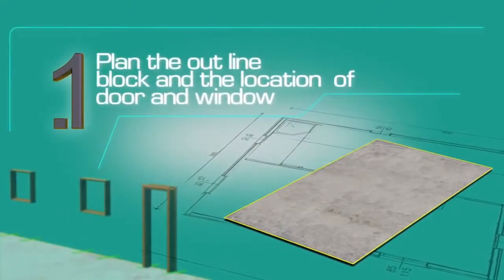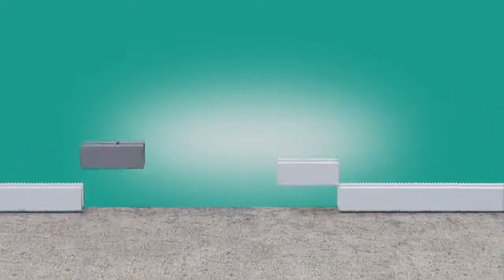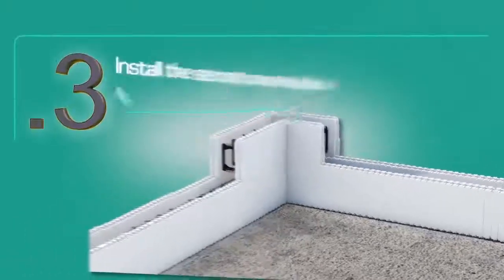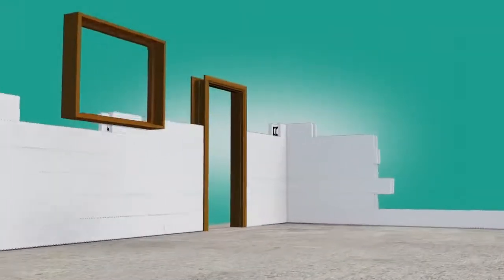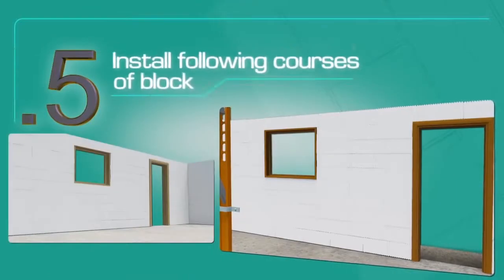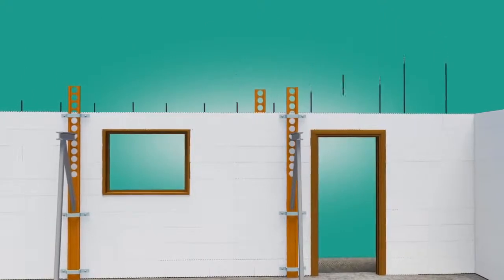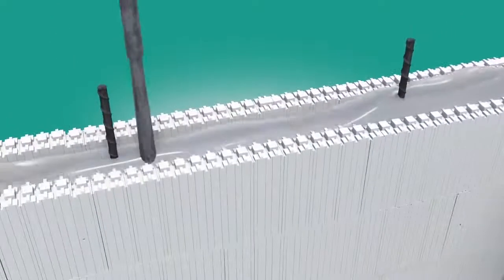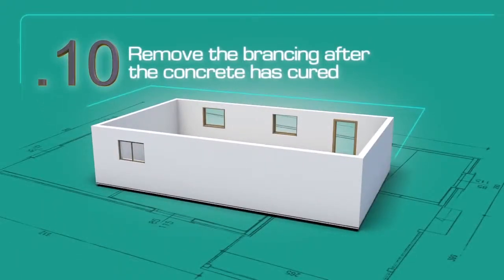ICF Eco Green Home Builder Costs Brisbane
Are you looking for information about Brisbane Highest Sustainable ICF Green Home Quotes?

Is it important for you to get the right details about Affordable Eco ICF High Performance Homes Brisbane?

Do you want to get info about Green Building Energy Efficient ICF Homes Brisbane Prices?

If you are looking to find the best Green Home Construction Brisbane - you are off to a good start...

When searching for the best expert info about Construction - Brisbane you will find plenty of tips and useful information here.

You are probably trying to find more details and useful info about:

- Affordable Eco ICF High Performance Homes Brisbane
- Best Rated ICF Energy Efficient Homes Brisbane
- Brisbane Highest Sustainable ICF Green Home Quotes
- Green Building Energy Efficient ICF Homes Brisbane Prices

Get answers to all your questions about Affordable Eco ICF High Performance Homes Brisbane...
Discover everything you should know about Best Rated ICF Energy Efficient Homes Brisbane...
Get the right expert resources for info for Brisbane Highest Sustainable ICF Green Home Quotes, ICF Eco Green Home Builder Costs Brisbane, Green Building Energy Efficient ICF Homes Brisbane Prices...
Remember... We are here to help!
When you need help finding the best Green Home Construction Brisbane - this is your ticket...
Do you want to take advantage of the Best Rated ICF Energy Efficient Homes Brisbane for your new home or perhaps you want to check out ICF Eco Green Home Builder Costs Brisbane? If you are also looking for Affordable Eco ICF High Performance Homes Brisbane has to offer – you are off to a good start… Get in touch with us today!